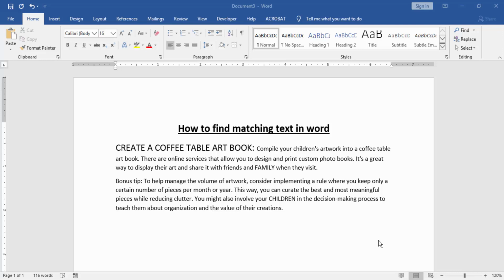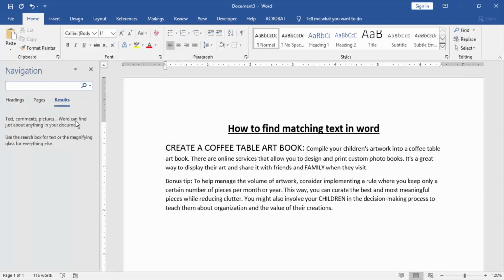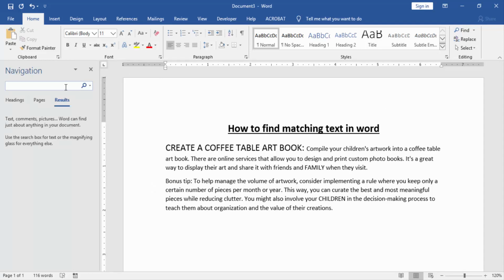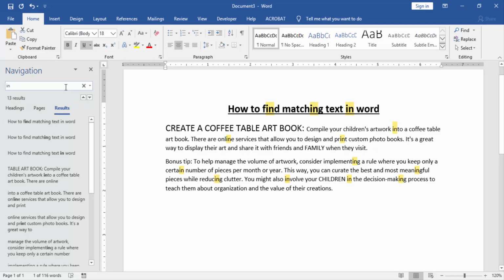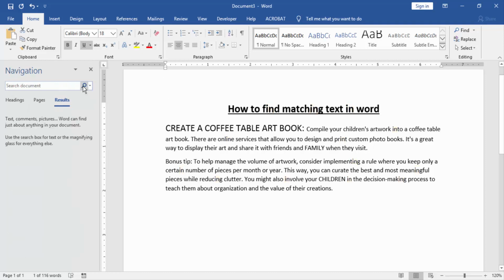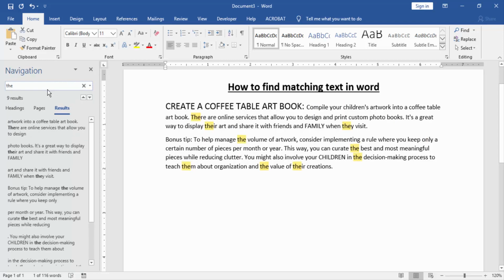How to find matching text in word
In this video I will show you: How to find matching text in word